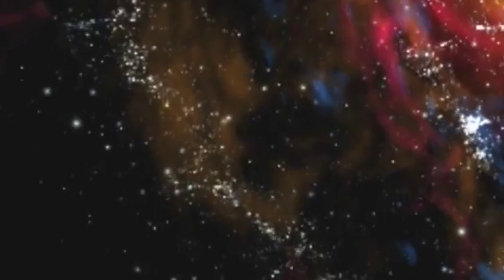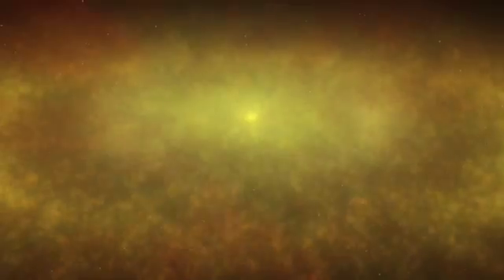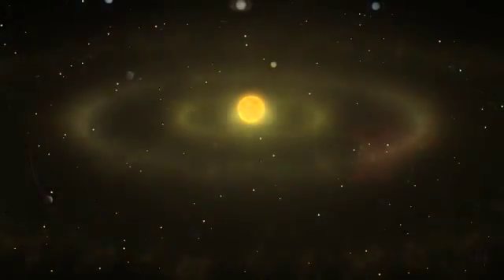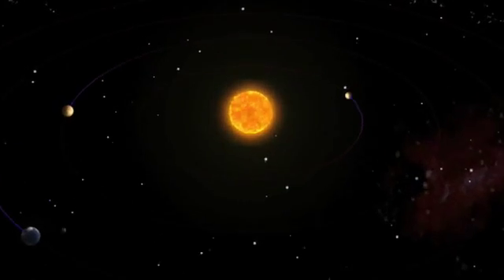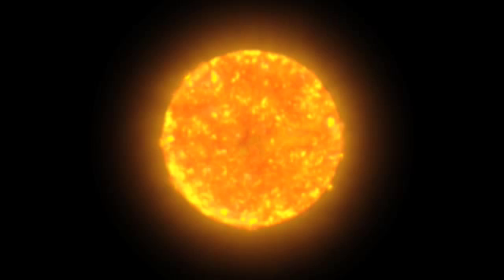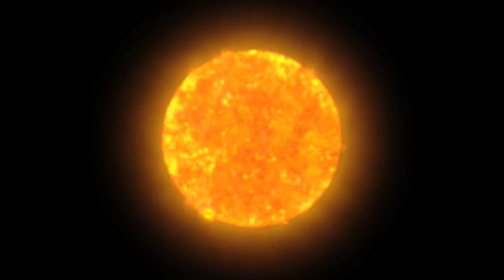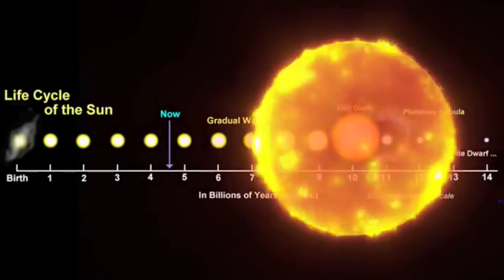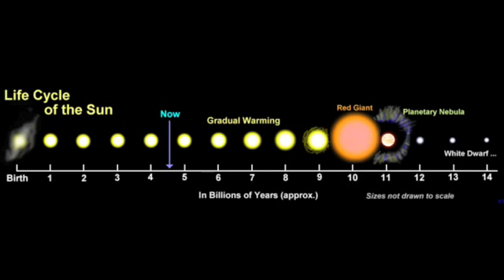Sol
Find out more about the Sun!